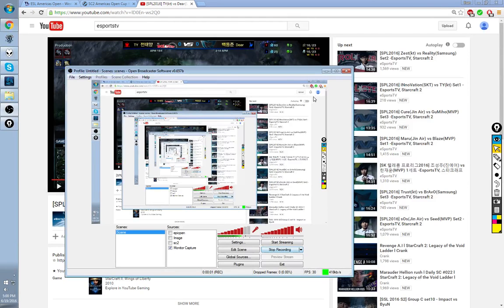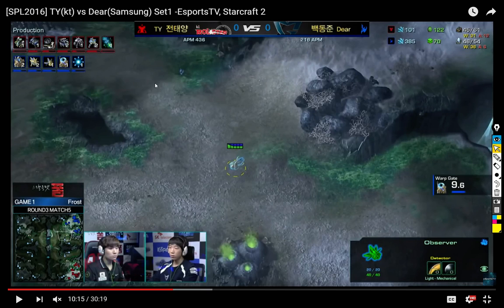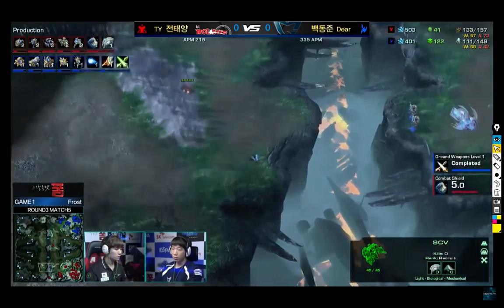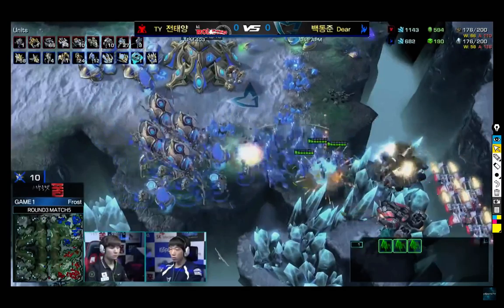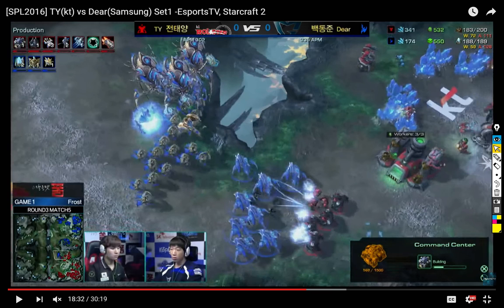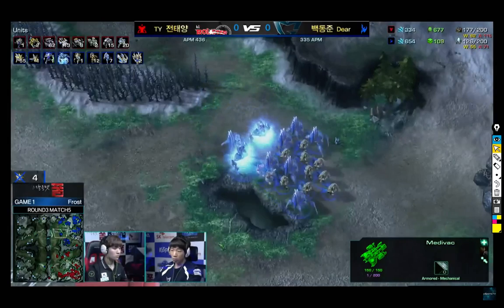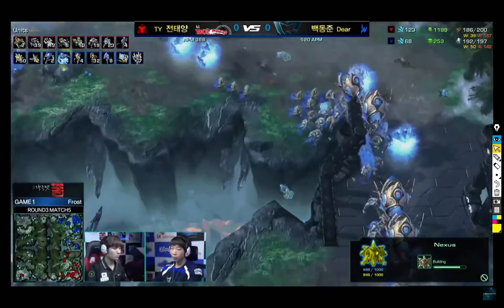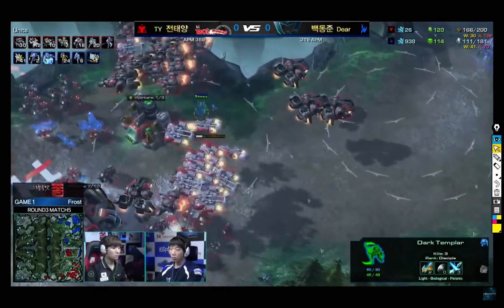Lotv #19 - TY vs Dear @Frost Macro Game VOD Analysis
~Coaching~
My goal as a coach is to help you become a better gamer. I teach you how to analyze your own games and teach you how to make the right adjustments to your play

My coaching rate is 45$USD/session* or 80$USD for 2 sessions (GOOD if you know you are going to do more then 1 lesson)
*A session at minimum will be at least 1.5 hours. There is no maximum time cap for a session.

This means that you will pay the SAME price for 1 hour, 2 hours, or 3 hours, etc for a single session!

Twitter.com/EvandeKim
Twitch.tv/evandekim